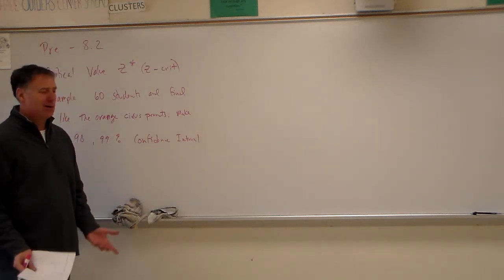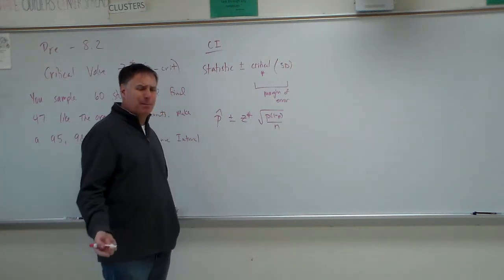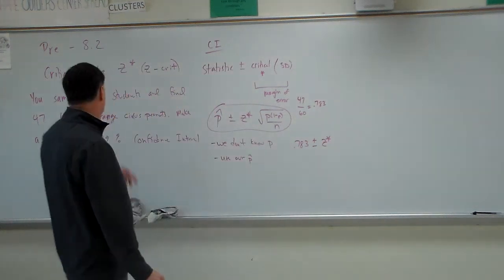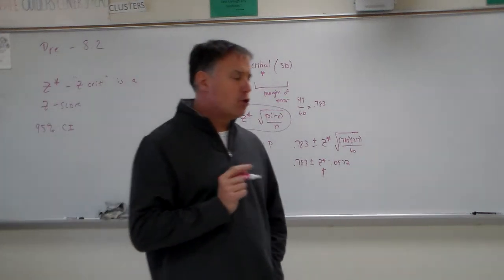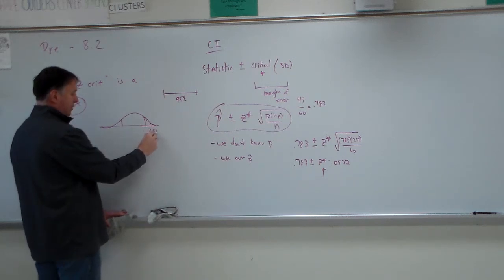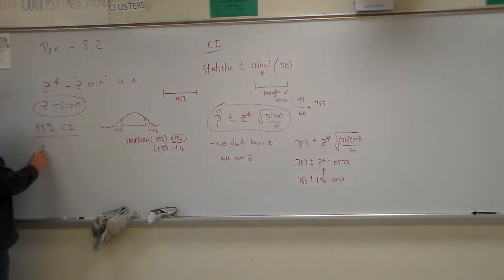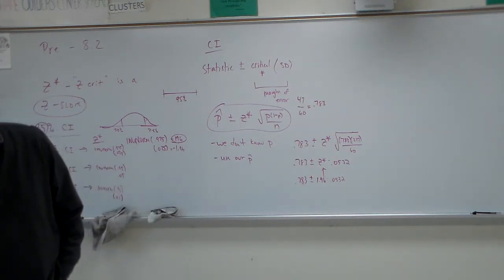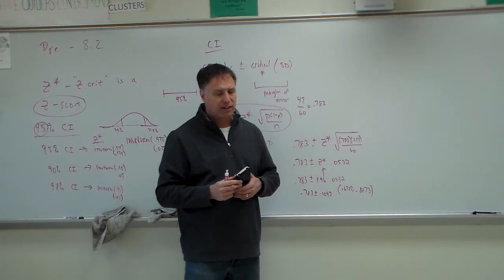AP Critical Z